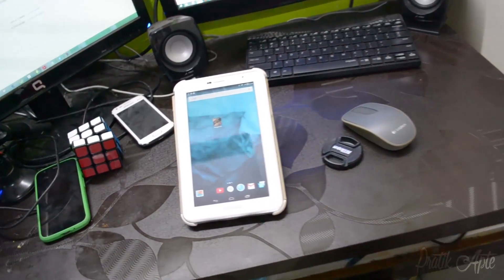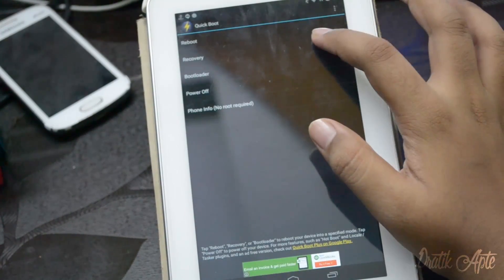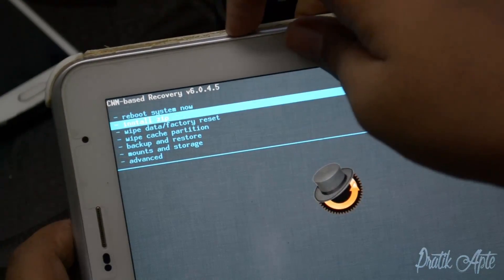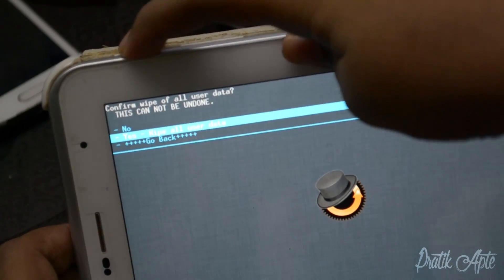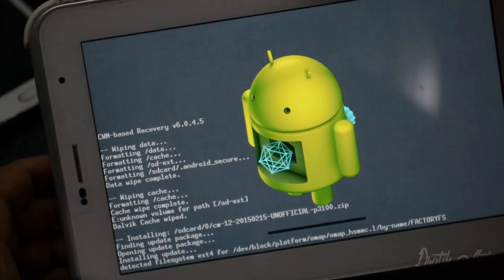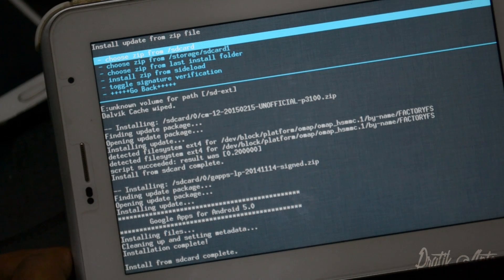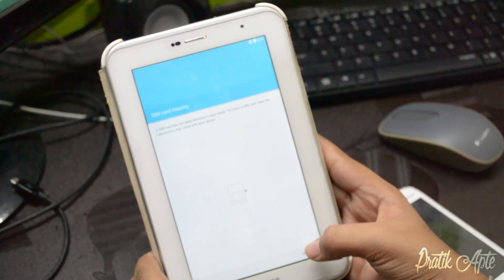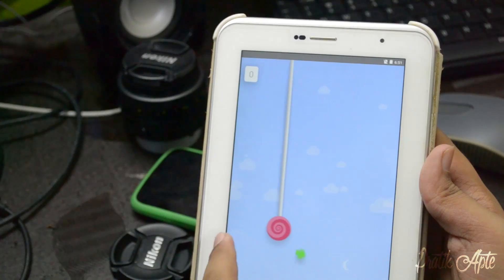How To Update Galaxy Tab 2 P3100/P3110 To Lollipop 5.0.2 (CM12)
Update your 3 year old device to lollipop :D with cyanogenmod 12 or cm12 . Watch the video to find out !
Instagram - @pratikapte Hey Guys , Communicate with me directly through TechCrypto Official Facebook Group . Ask Your tech queries , device launches , tutorials , and much more !